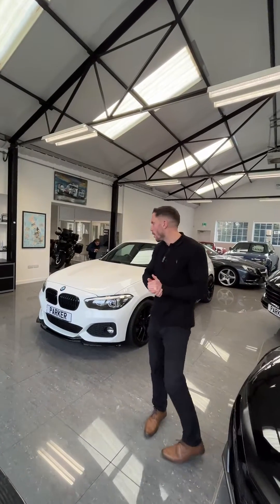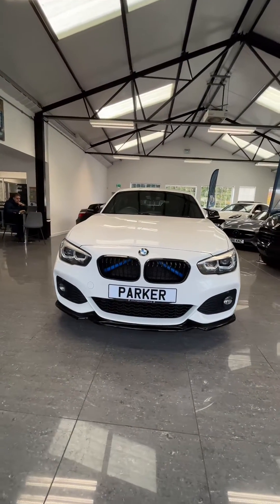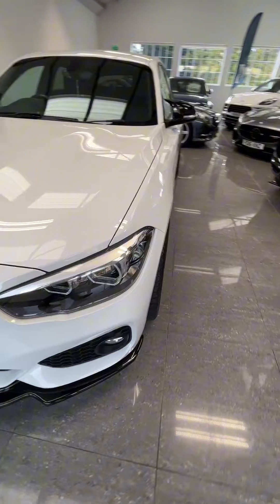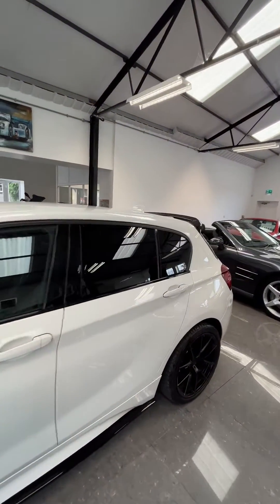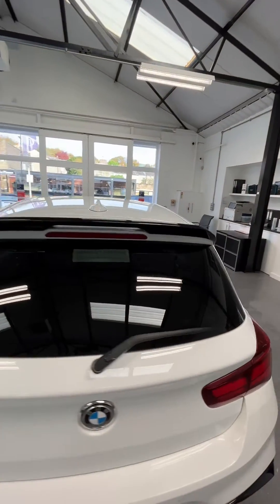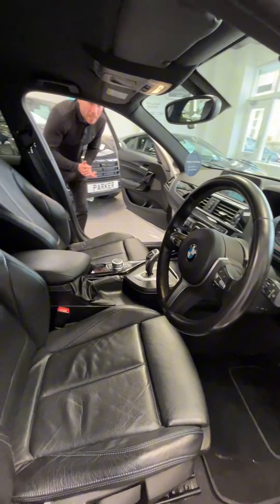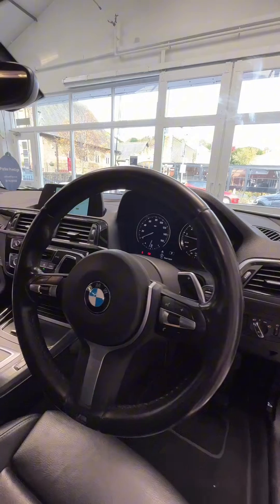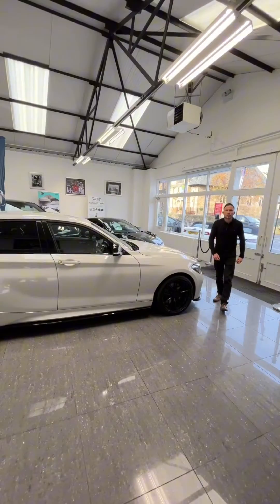2019 BMW 120i M Sport Walk Around